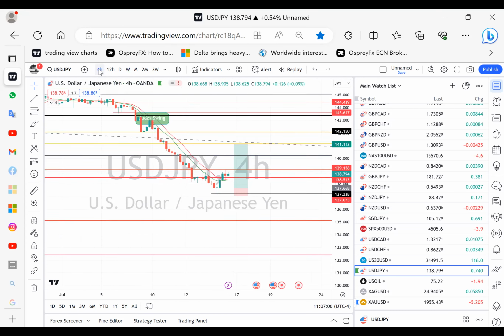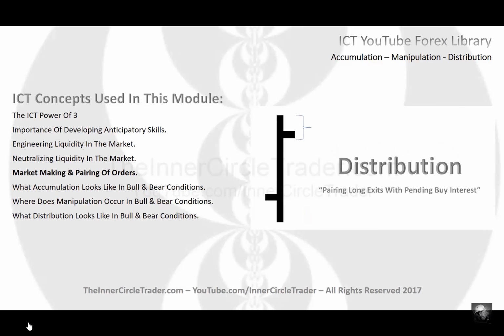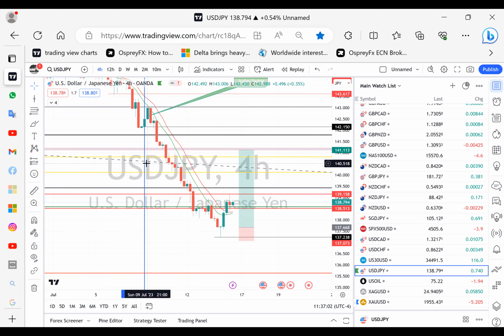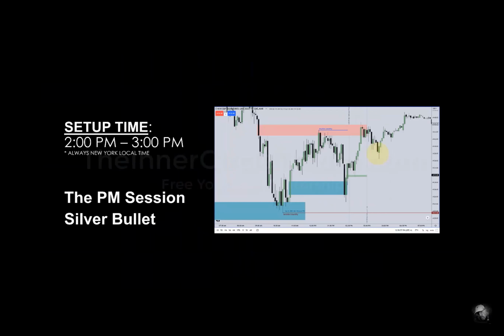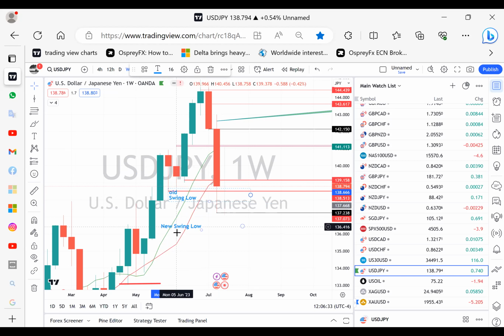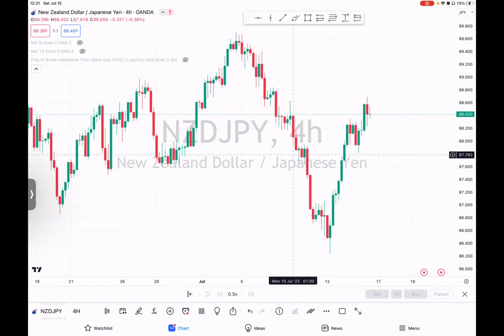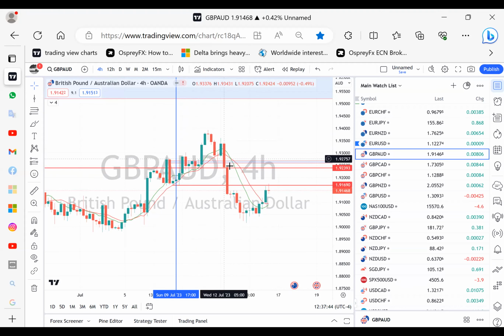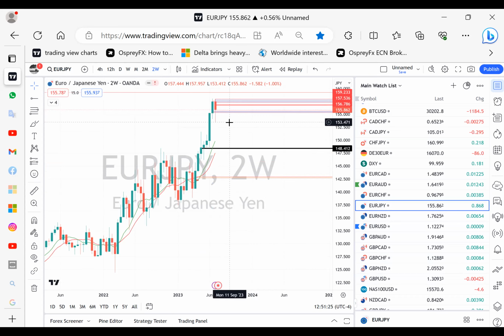Weekly Meeting | USDJPY Backtesting & Trade review | 15/07/23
Here is our weekly meeting. Join us as we discuss a move that we anticipated on UJ and what we are looking forward to seeing in the upcoming week!